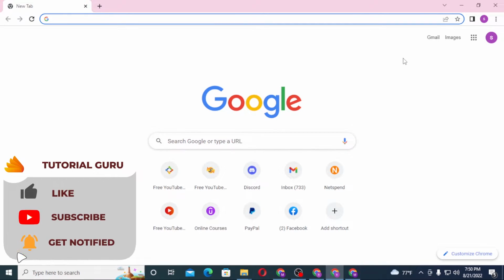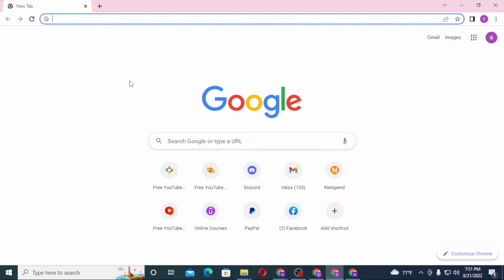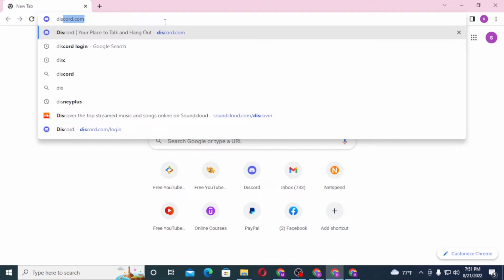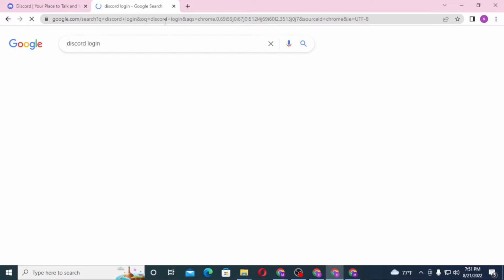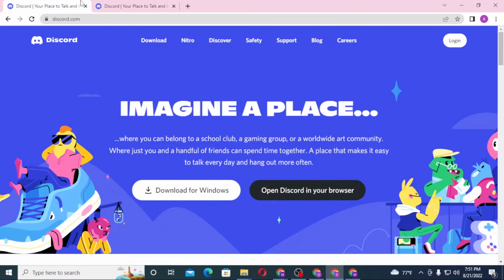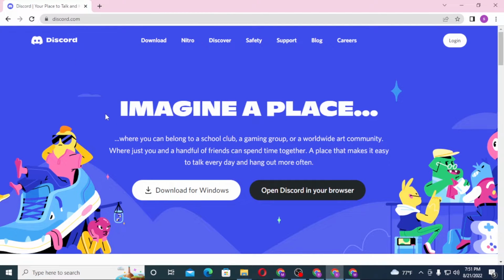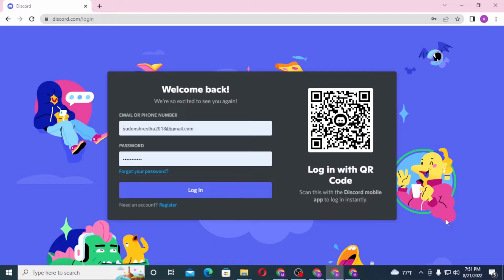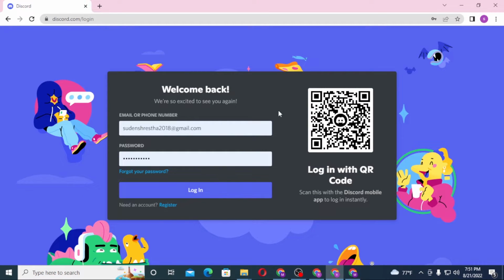Discord Login | Discord App Sign in Help 2022 | Discord.com Account Sign In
Discord Login. Learn to sign in to the discord app account. you can easily sign in to your discord.com account.  This video will show you how to sign in to the discord app with quick and helpful steps. So, watch till the end for all the steps.